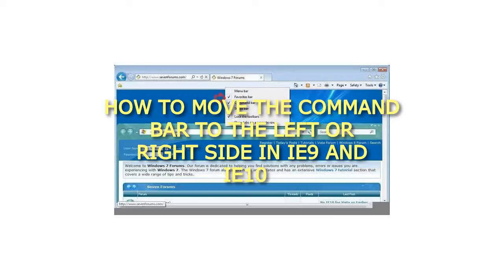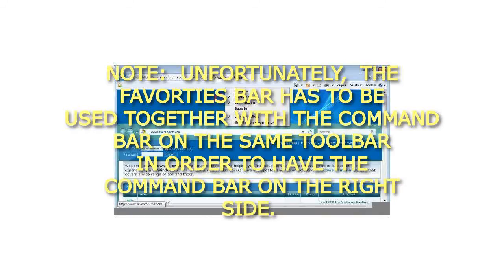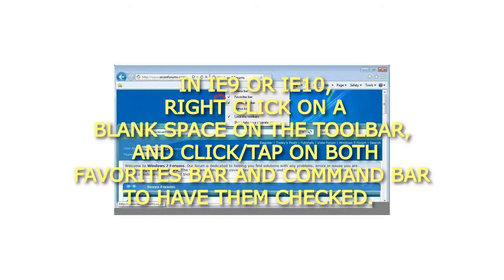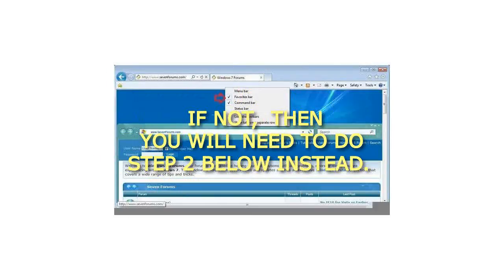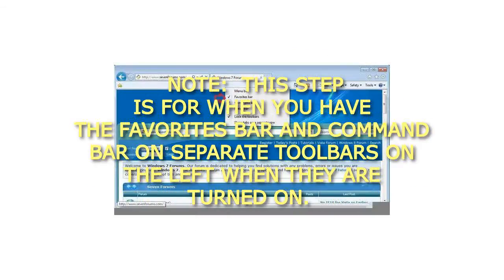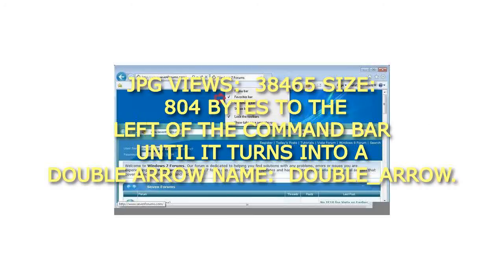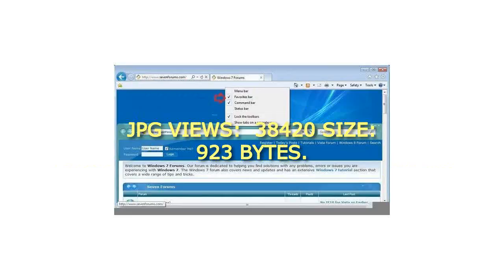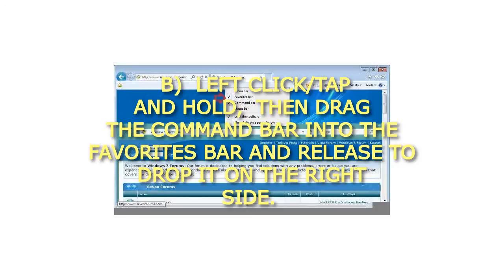How to Move the Command Bar to the Left or Right Side in IE9 and IE10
How to Move the Command Bar to the Left or Right Side in IE9 and IE10 How to Move the "Command Bar" to the Left or Right Side in IE9 and IE10
To Move Command Bar from Left Side to Right Side in IE9 and IE10
NOTE: Unfortunately, the Favorties bar has to be used together with the Command bar on the same toolbar in order to have the Command bar on the right side. This option will show you how to do so.
1. In IE9 or IE10, right click on a blank space on the toolbar, and click/tap on both Favorites bar and Command bar to have them checked.
A) If IE9 or IE10 with the Favorites bar on the left and the Command bar on the right on the same toolbar, then you are done. If not, then you will need to do step 2 below instead.
OR
2. In IE9 or IE10, right click on a blank space on the toolbar, click/tap on both Favorites bar and Command bar to have them checked, then click/tap on Lock the toolbars to uncheck it.
NOTE: This step is for when you have the Favorites bar and Command bar on separate toolbars on the left when they are turned on.
A) Move the mouse pointer over the dotted separator line Name: Separator.jpg Views: 38465 Size: 804 Bytes to the left of the Command bar until it turns into a double arrow Name: Double_Arrow.jpg Views: 38420 Size: 923 Bytes.
B) Left click/tap and hold, then drag the Command bar into the Favorites bar and release to drop it on the right side.
C) Right click on a blank space on the toolbar, then click/tap on Lock the toolbars to check it.